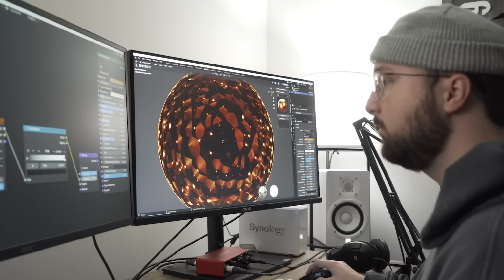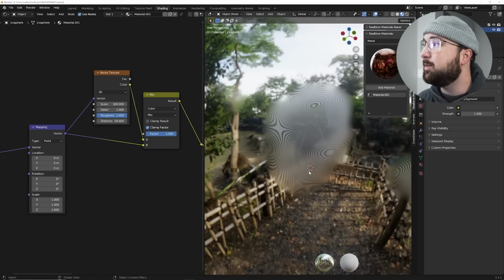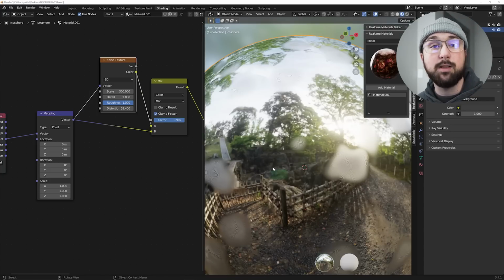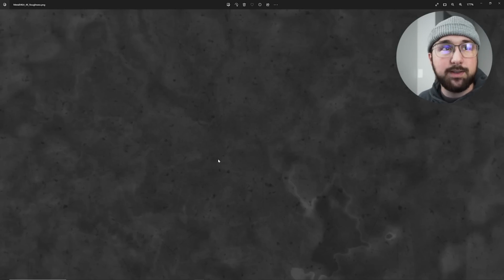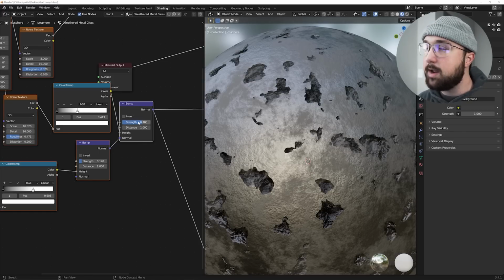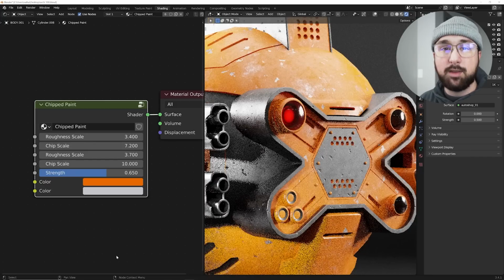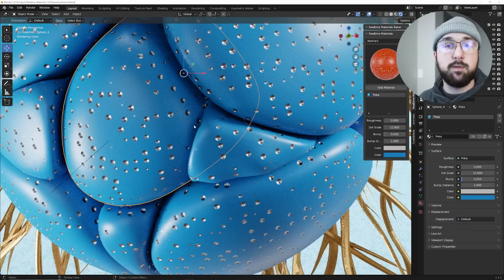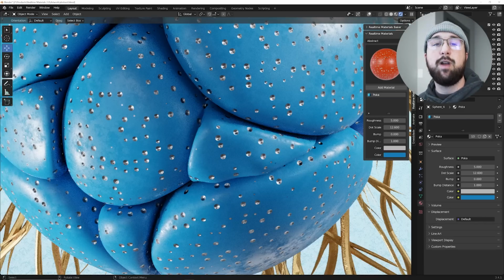5 Beginner Mistakes when Making Materials in Blender.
In this blender3d tutorial, I will show 5 mistake beginners make when making procedural Materials in Blender. And I will show you how to fix them!